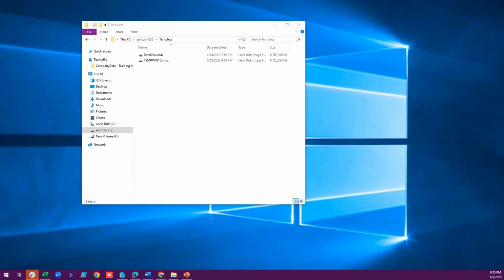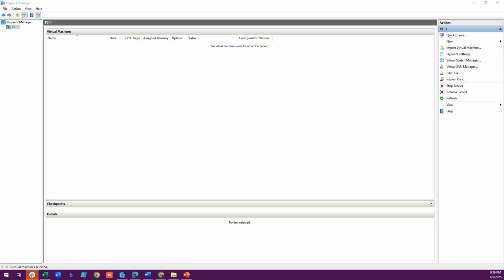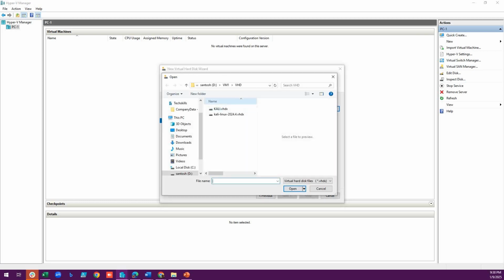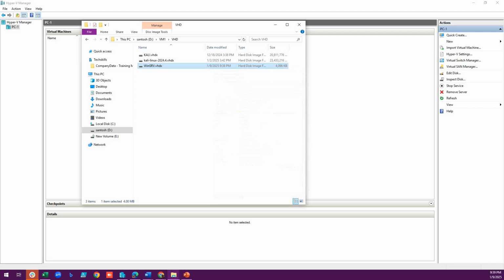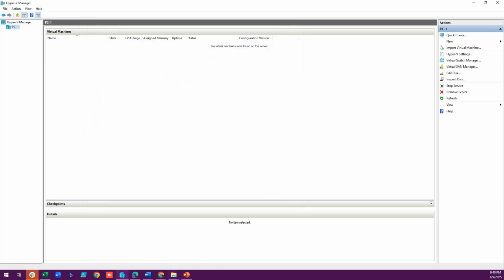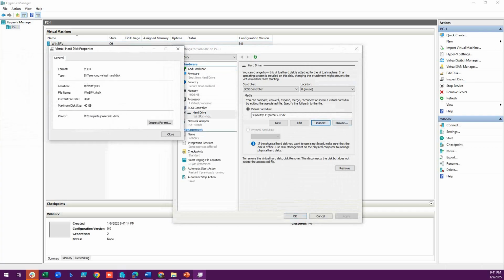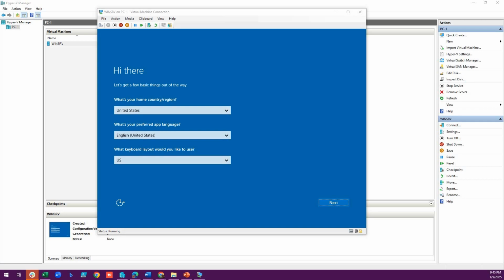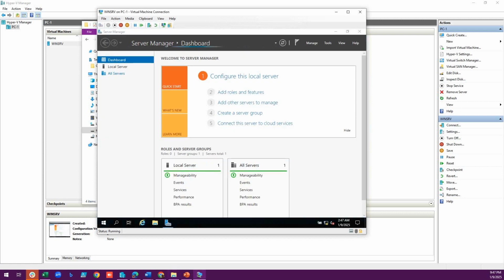Creating a Differential Hard Disk and Attaching It to a VM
Differential disks are a fantastic way to save storage and efficiently manage virtual environments—perfect for testing, development, or learning labs!